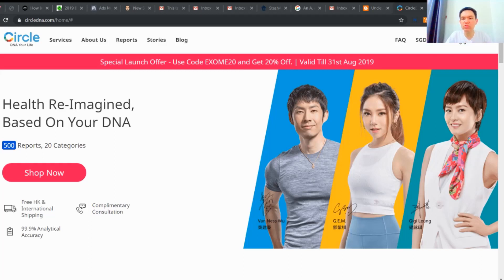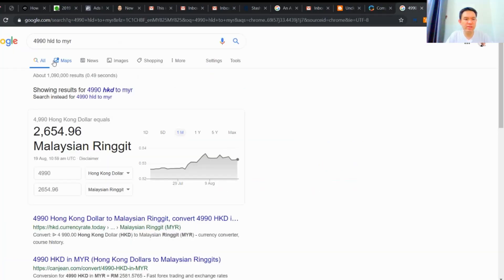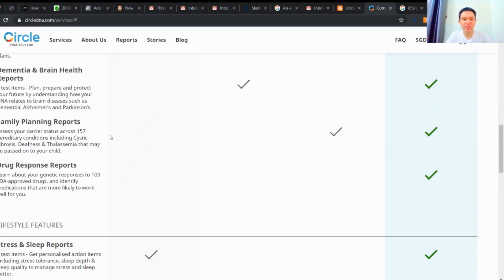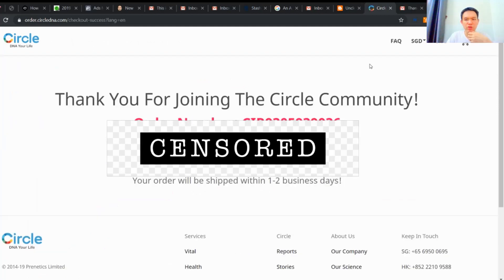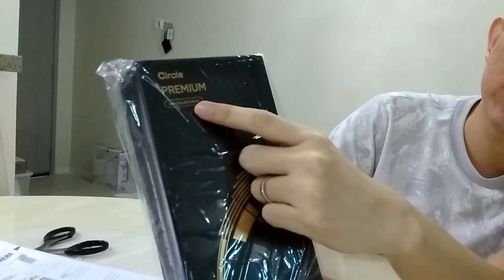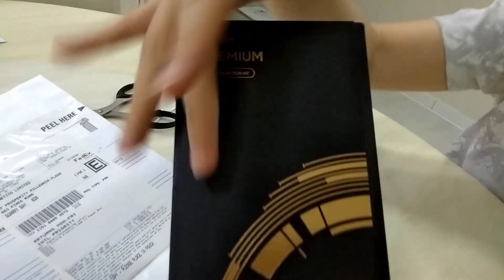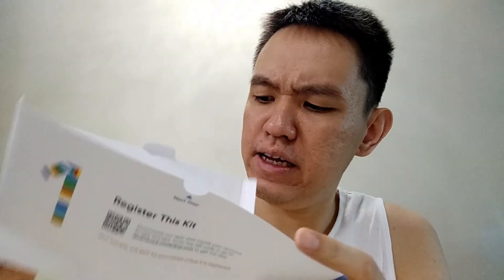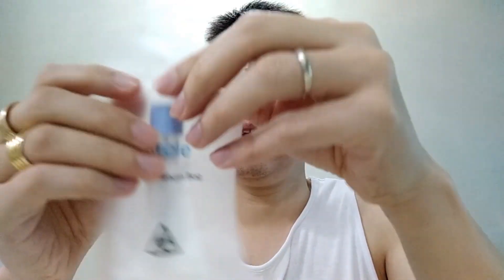Circle DNA Test 🧬: How & Why You Should (NOW)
In Part 1 of my DNA test (aka genetic testing), I want to demonstrate to you my entire journey (process) from buying the DNA test kit to unboxing the package containing Circle DNA collection kit itself...to actually how to do it.

It looks like Circle DNA, branding itself as the most comprehensive DNA test in the world with 99.9% analytical accuracy, is endorsed by GEM (Hong Kong Cantopop star), Van Ness Wu (former F4 boy group), Gigi Leung and a lot of other Circle DNA changemakers ~ most notably health and fitness influences so to have me actually do this is an outlier 😆.

Health is important, so is money, but if money is no longer a problem for you (you don't have to be a billionaire for that), then you know that health is wealth, as cliched as that may sound.

However, most of the time though, it remains a lip service for most people won't disagree with this saying but their actions clearly show they take their health for granted and assume it will always stay the same, ...that is until they lose it.

I actually walk the talk by investing 4 figures (in Ringgit Malaysia) to get the Circle DNA Premium package where it gives me some undiscovered & unknown insights on my DNA for life.  Helps me to 'unlock' my DNA & optimize these aspects of my life and *finger-crossed,  live life fully...

It allows you to:

✅Eliminate the guesswork that stops you from reaching your weight loss or fitness goals.

✅Know your risk profile before or early in pregnancy, so that you and your partner can make the right decisions for your family.

✅Early actions save lives. Understand your risks of cancers and major diseases, so you can start taking the right preventive actions for you.

✅Understand everything your DNA can tell you, from your cancer and disease risk, optimal diet and nutrition, family planning, and much more.

Do you think this will help you live your life better?

Will this give you a personalised roadmap and instruction manual just for your body?

Maybe this would give you the power to better control your health?

Well, the first step is to actually check out

📚 500+ DNA reports on cancer risk, disease, family planning, diet, sports and more
😛 Just 30 seconds, Just Saliva

Confession: My Circle DNA test came back with some very surprising results which I am going to share with you in subsequent videos. Facts, Not Fads; Based on your DNA.

🧬 One test. One lifetime 🧬

Honestly, I feel this could be my best investment in 2019

Better than any type of health or medical check you probably do annually, because DNA test is being proactive instead of reactive.

CF Lieu is one of the most trusted & respected independent consultant in the financial advisory space in Malaysia.

CF’s unique & unconventional angle of financial ‘life’ planning is evident by the title itself in his book -
'Why 99% Financial Advice are Crap - the No Bullshit Approach to do what you're good at, live the life you deserve & enjoy the freedom you desire'

CF works exclusively with personal clients who want a more sustainable and safe lifestyle and investment portfolio through REIT (Real Estate Investment Trusts). where he co-founded the educational program with KC Lau.

CF Lieu is also one of the rare financial planners aka financial advisers who is actually engaged by banks and financial institutions to conduct investment seminars & workshops - like Maybank, RHB, PNB (Permodalan Nasional Bhd), FPAM (Financial Planning Association of Malaysia)...where his audience include CEOs, CFOs, accountants, investment analysts, private bankers, relationship managers etc

CF Lieu’s availability to work 1on1 with clients is extremely limited. As such, he's very selective and he is expensive (although it will be FAR less expensive than staying where you are).

Many of his clients are seeing a positive return on CF Lieu’s advice in days, not months.

If you think you might benefit from one-on-one interaction with CF,

★☆★ NEED SOLID 1on1 ADVICE? ★☆★

Request a call with CF LIEU, but first, enter your details to see if you qualify:

★☆★ CONNECT WITH CF LIEU ON SOCIAL MEDIA ★☆★